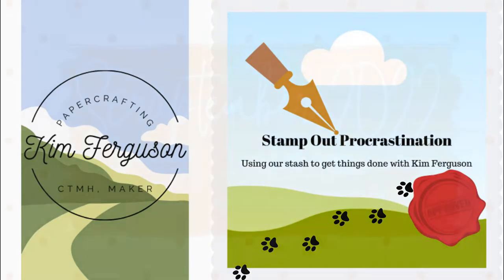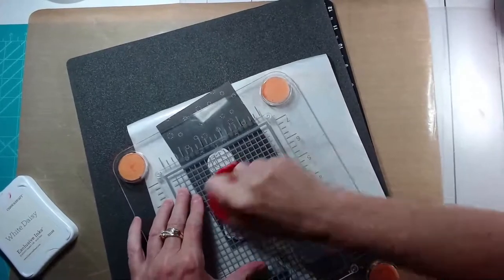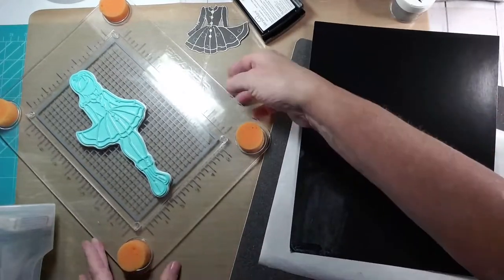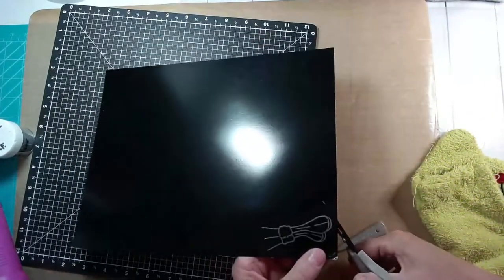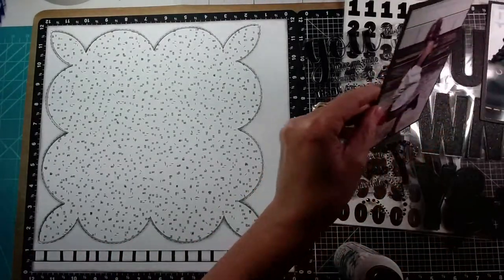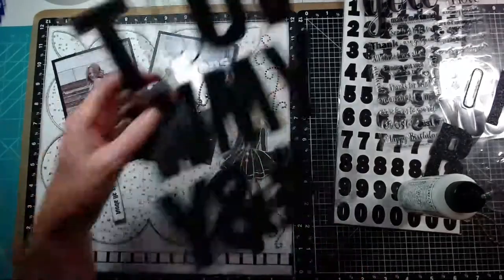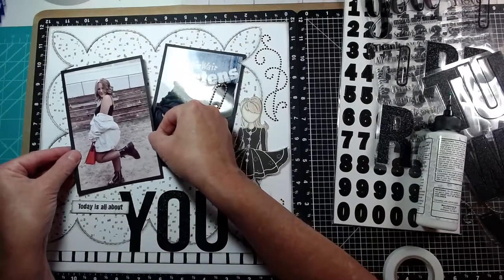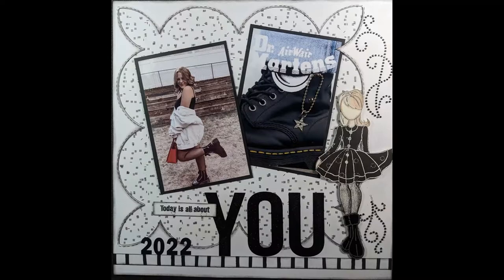Black and White Dr. Martens Boots | Julie Nutting Paper Piecing Scrapbook Layout | Scraptember Day 2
Scraptember Day 2 prompt black and white, thank you Scrappy Sisters, Laura Alberts, and Christy's Beautiful Life

Google image: Dr. Marten's Boots

Kim Ferguson, Close To My Heart Independent Maker Influencer